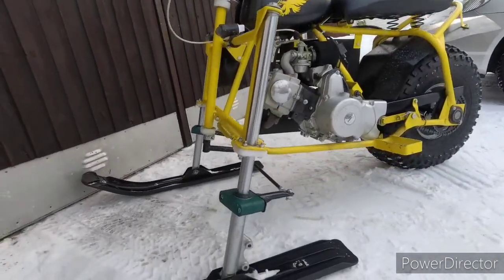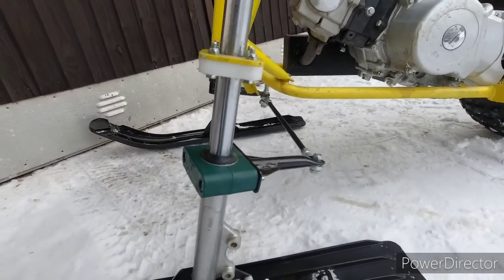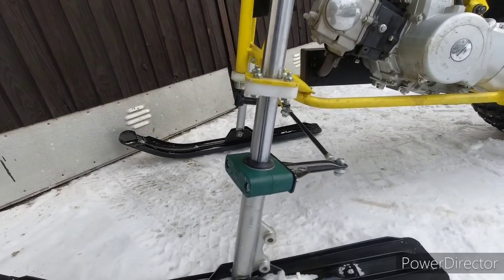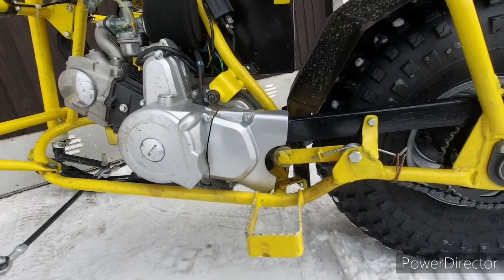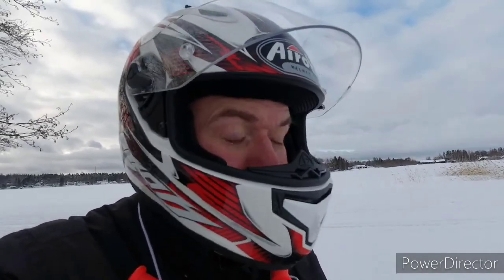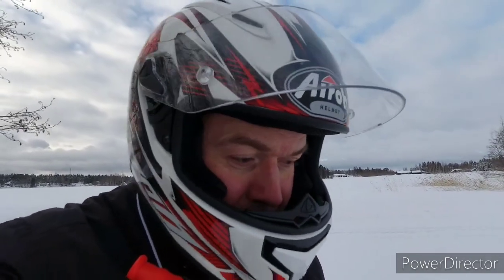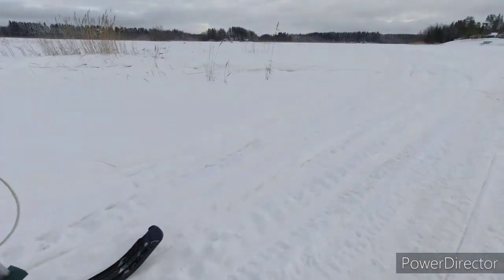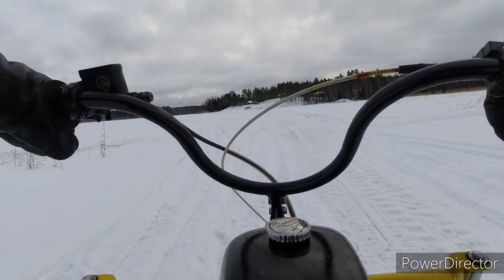Snow moped driving on a frozen lake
The snow moped in its normal habitat, on a frozen lake. Not very exiting video, just driving around, but that is what this wehicle was made for.